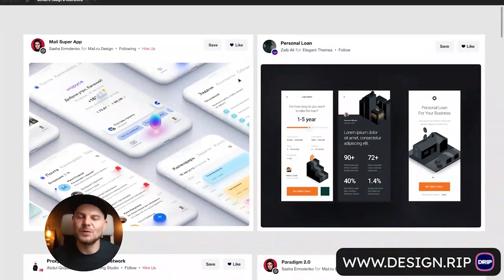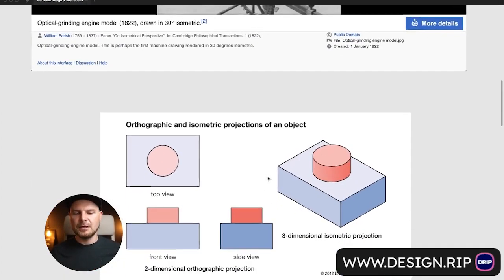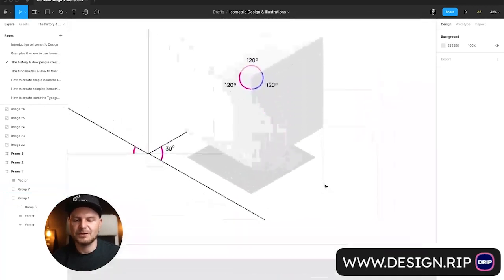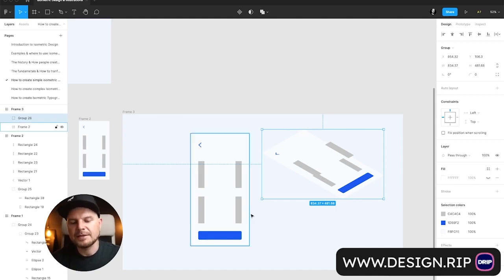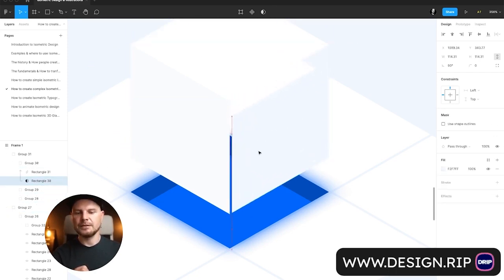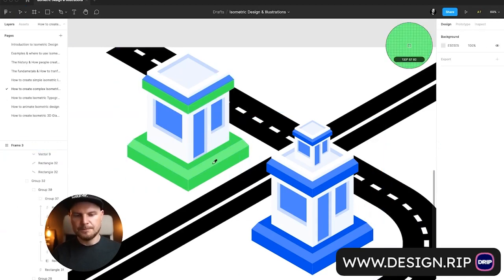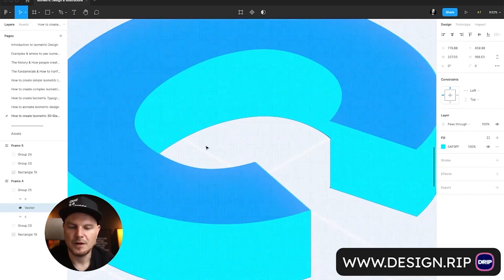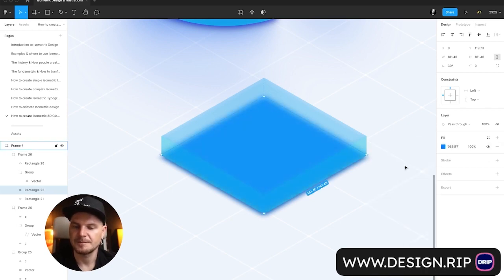7 1 isometric